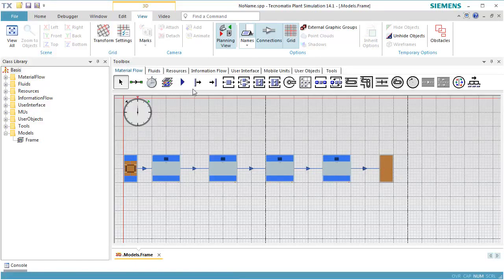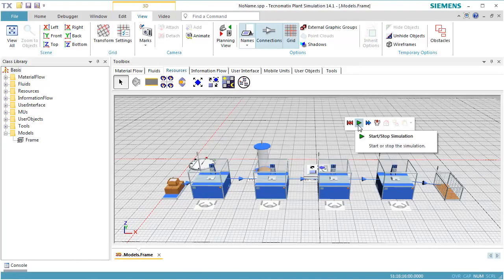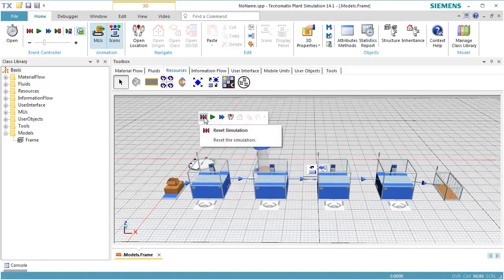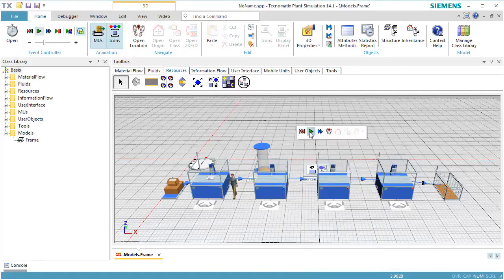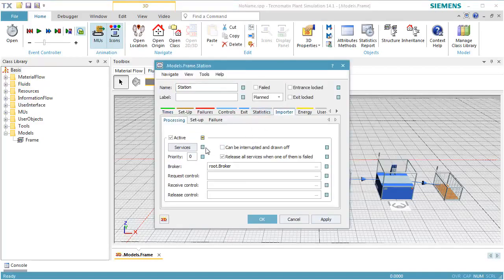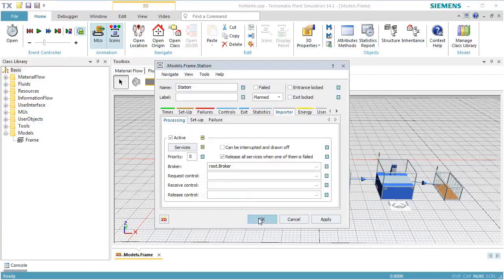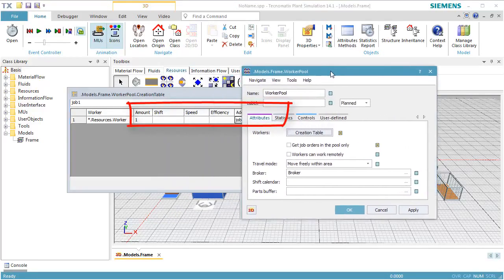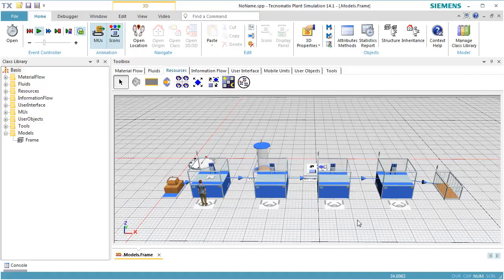Modeling with Workers1